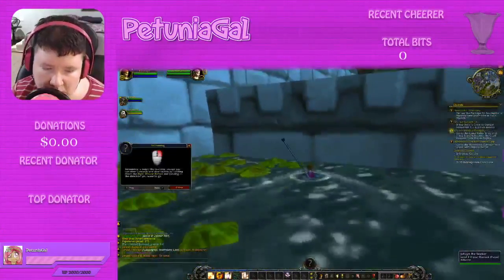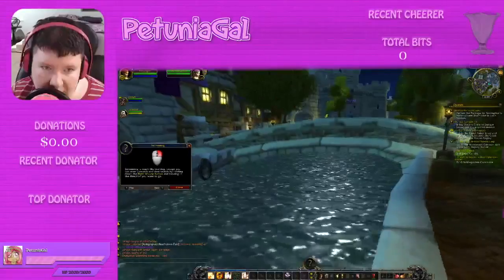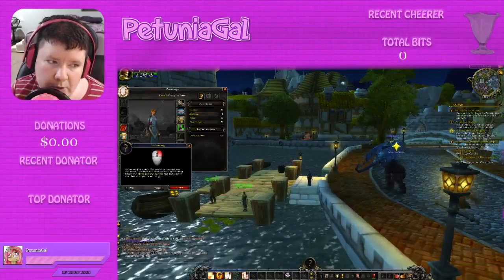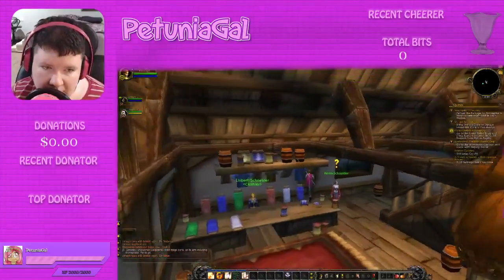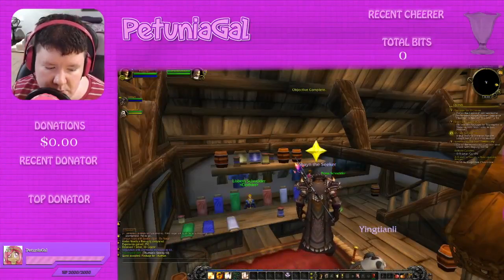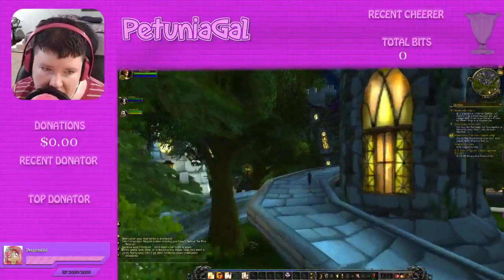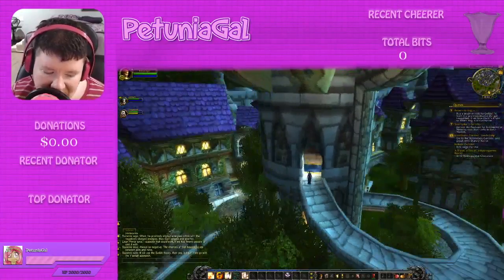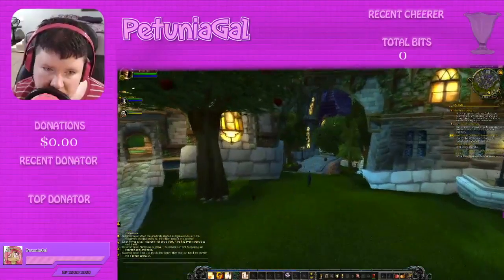WoW Livestream - Pt.3 | 4/12 | "No Spiders!"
Adding markers so we can find each other, completing quests with the help of friends,